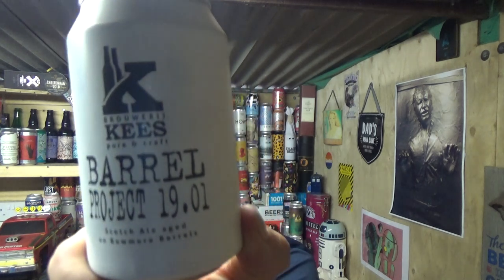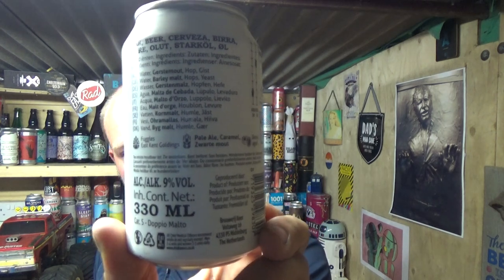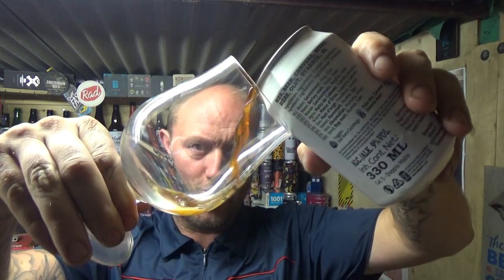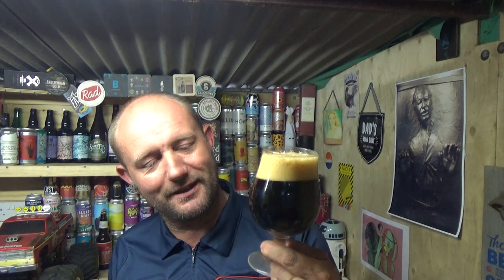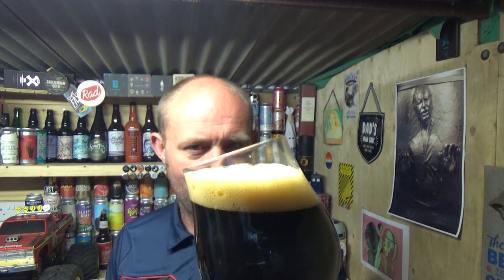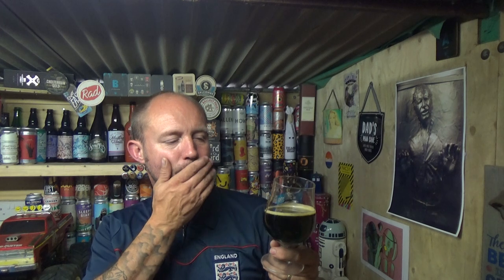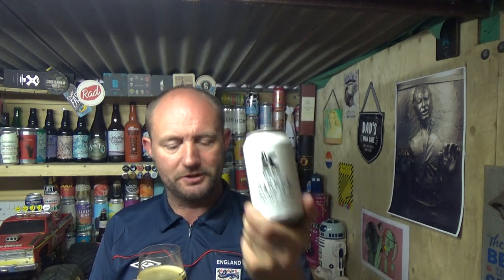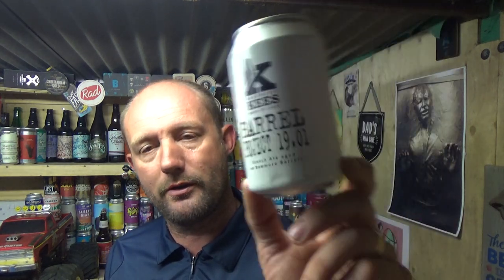Brouwerij Kees | Barrel Project 19.01 | Scotch Ale